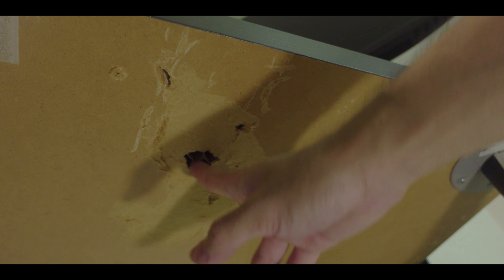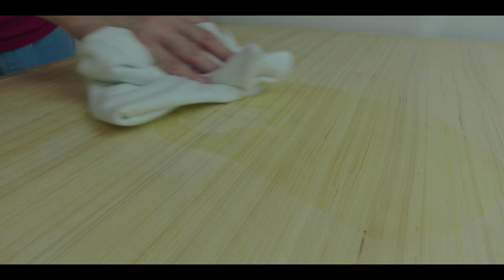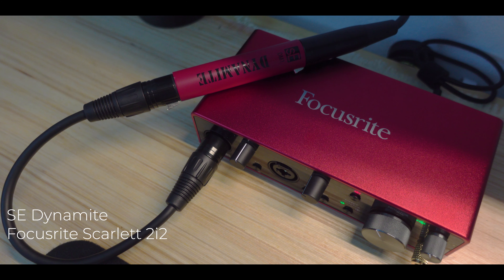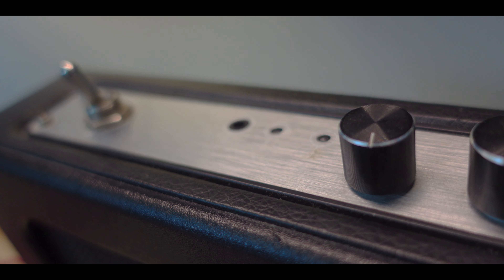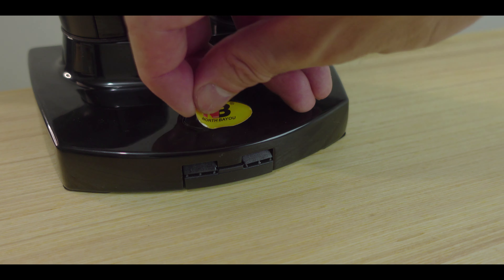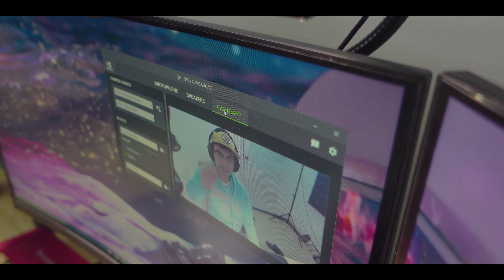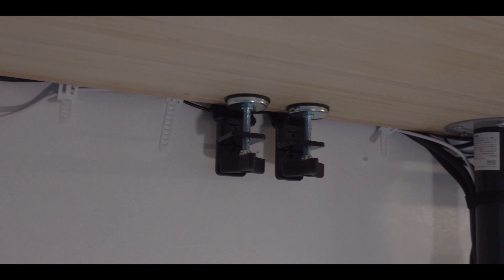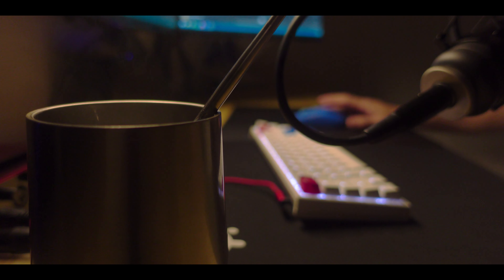Work From Home Desk and Workspace Setup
Value Work From Home Desk and Workspace Setup (Philippines)

Ofix Korean-108/ 109 t.ly/jvfc
Rode Procaster t.ly/5iA2
Innogear Heavy Duty Mic Arm t.ly/R0VS
SE Dynamite t.ly/9T9w
Focusrite Scarlett 2i2 t.ly/wgu3
Ducky One 2 SF t.ly/sL5h
Logitech G305 t.ly/UhUf
SteelSeries QCK HEAVY XXL t.ly/jFVf
Glorious Helios Mousepad t.ly/nPZn
HKC 24" 144Hz t.ly/nwhW
HKC 24" 75Hz t.ly/MGUc
Sennheiser HD 58X t.ly/O3zv
Flea Market Speakers t.ly/Y34o
North Bayou Dual Monitor Mount t.ly/avrU
Baseus LED Desk Lamp t.ly/Vs2F
Thunlit Hanging Study Lamp USB t.ly/KbGI
Generic Under Desk Drawer t.ly/IJWk